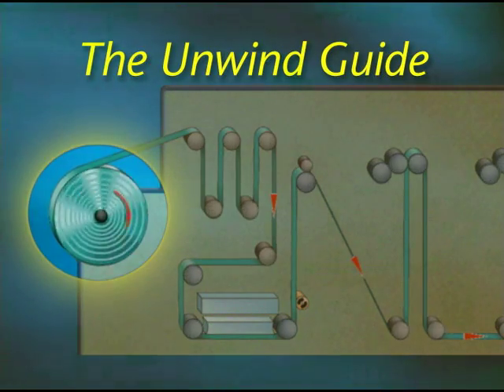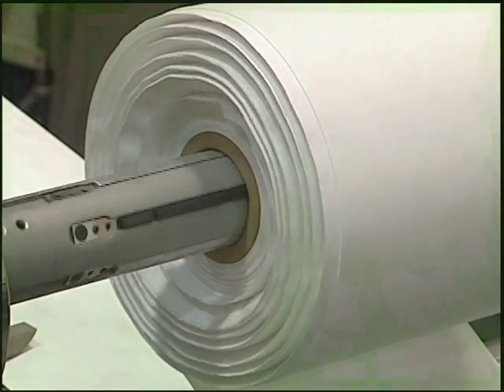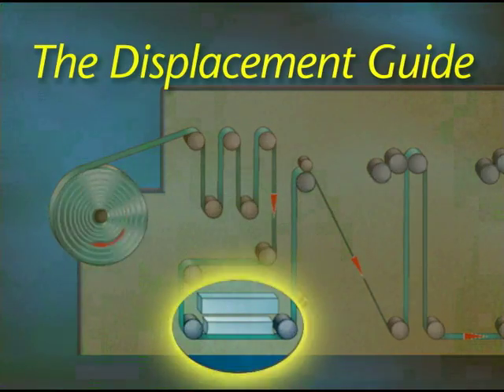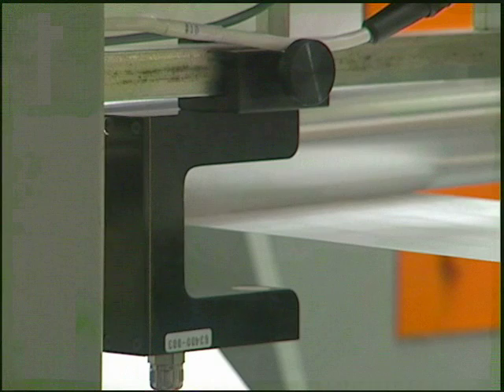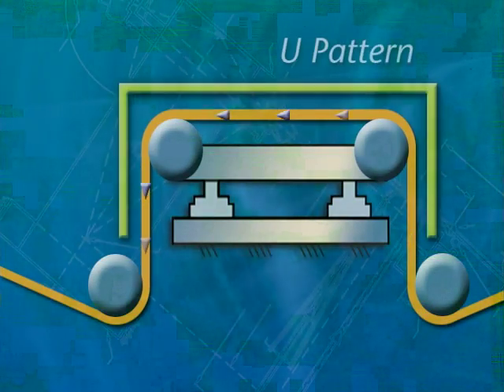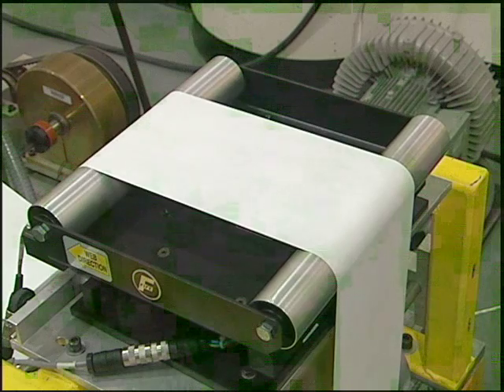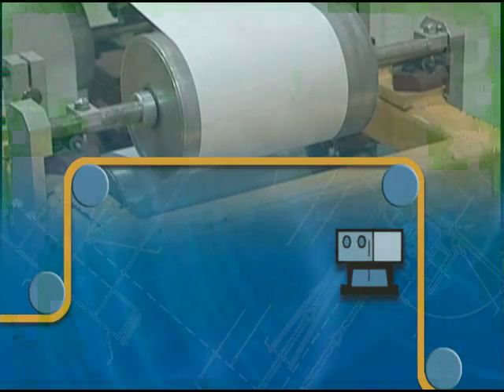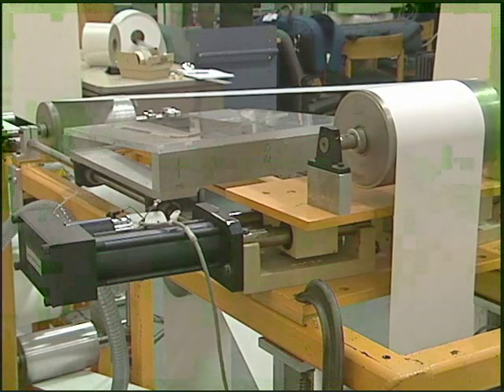What type of web guide do you need?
There are 4 types of control systems used for guiding material within the web. Learn about the 4 types and when they are appropriate.